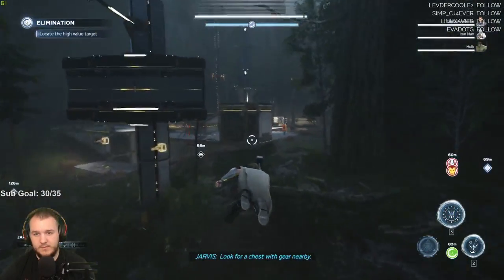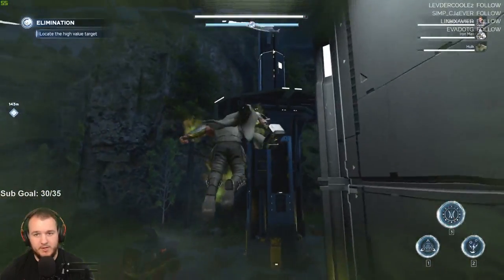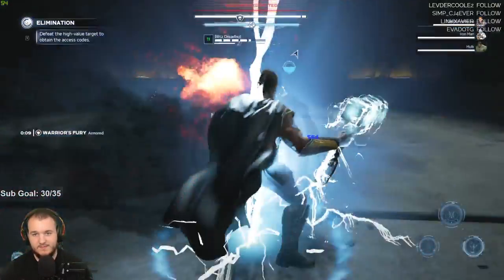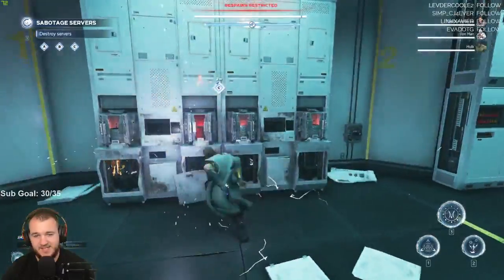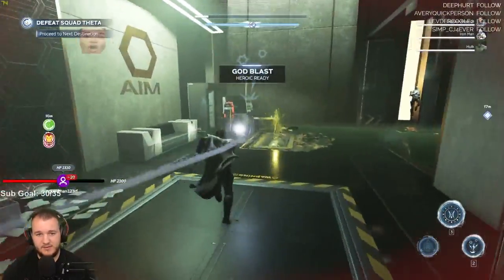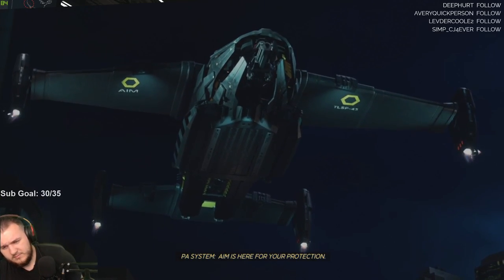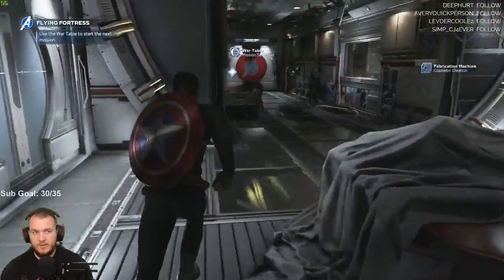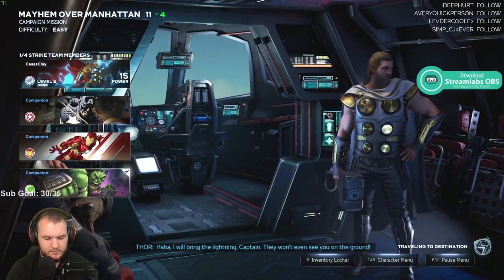Marvel's Avengers - Let's Play - Part 14